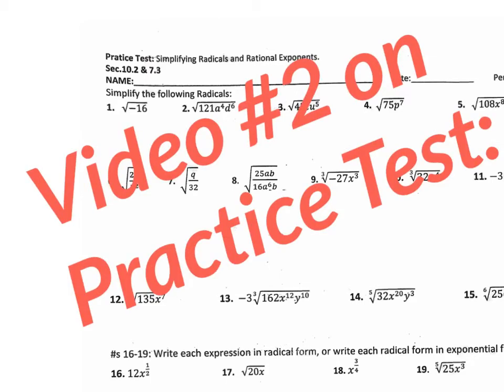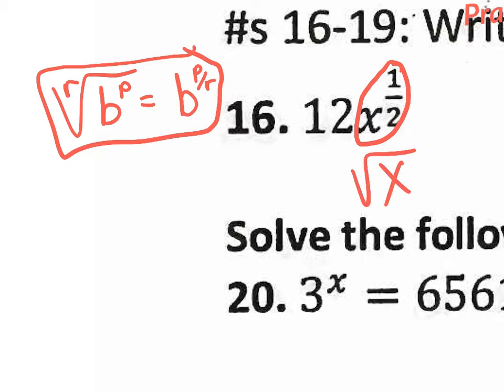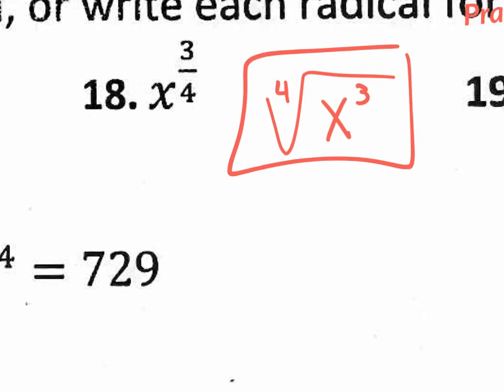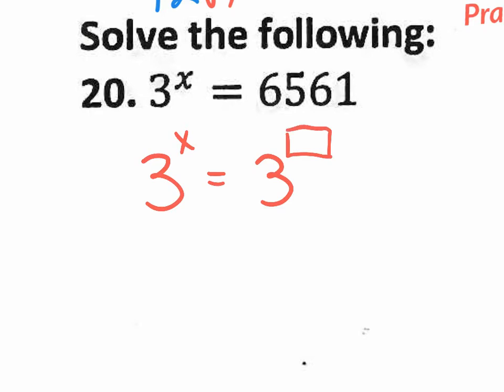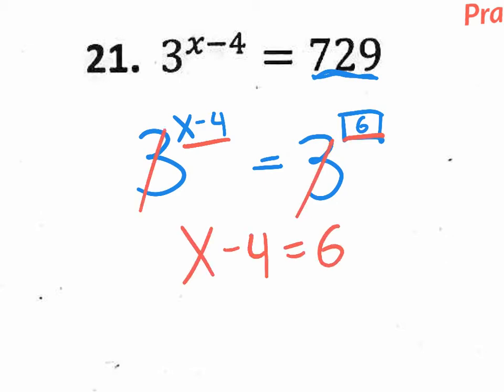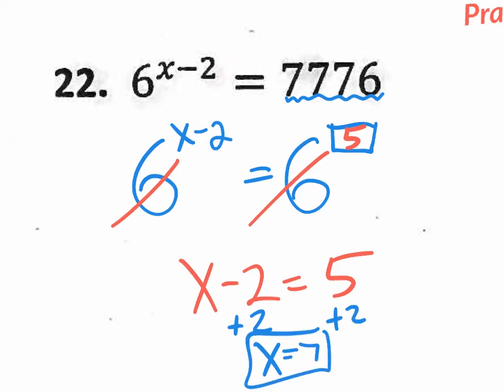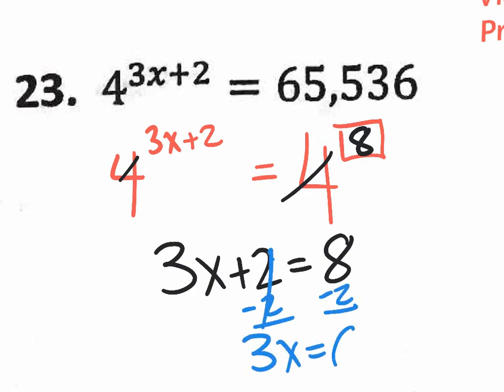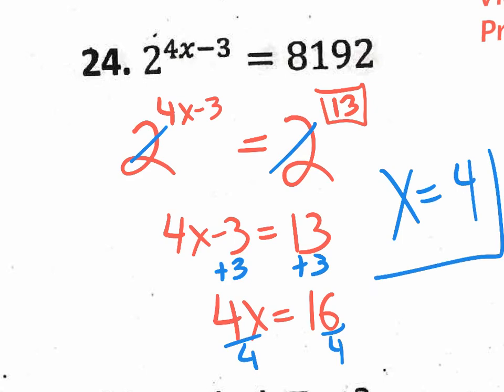V2 Practice test 10.2 & 7.3 radicals and rational exponents